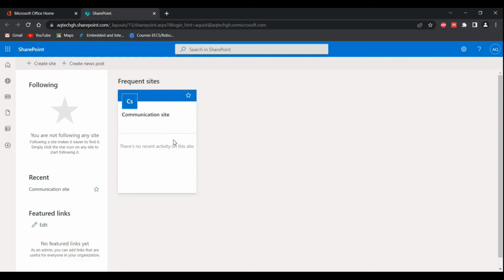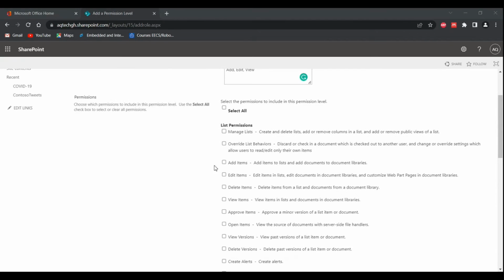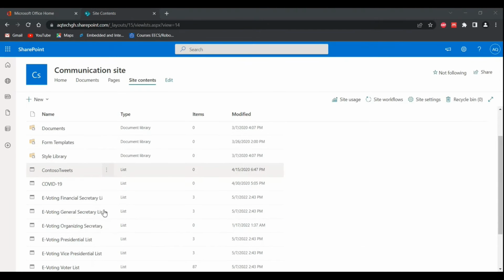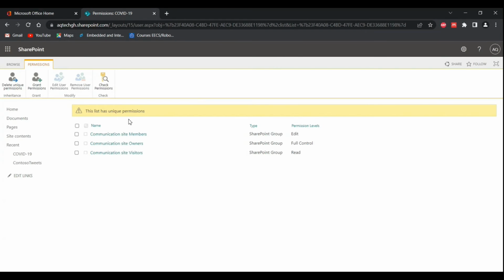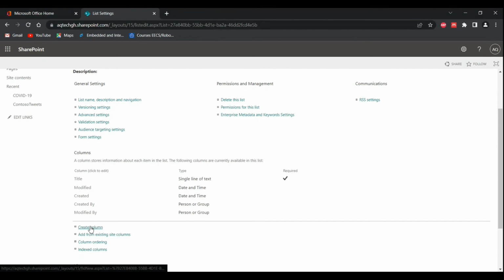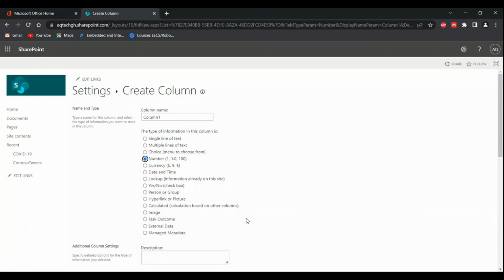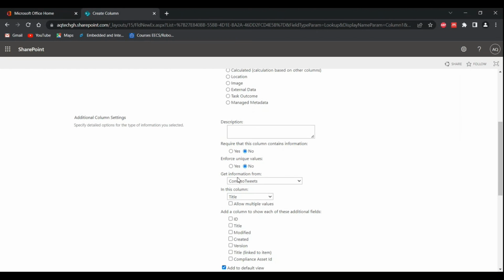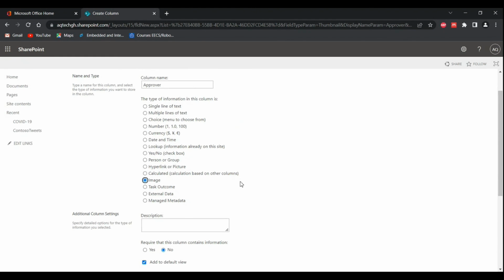POWER STRIKERS SERIES - EP.3: SHAREPOINT ROLES/PERMISSION MANAGEMENT